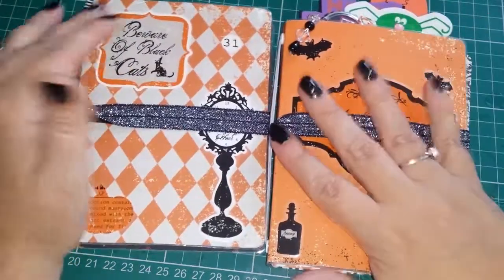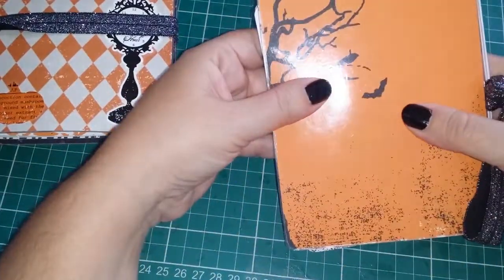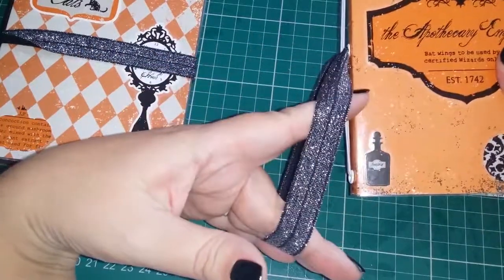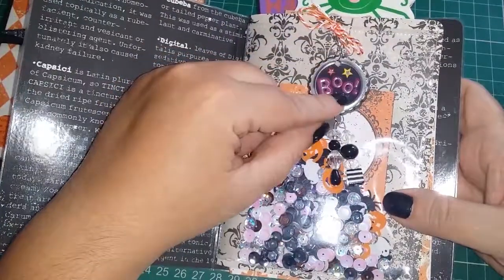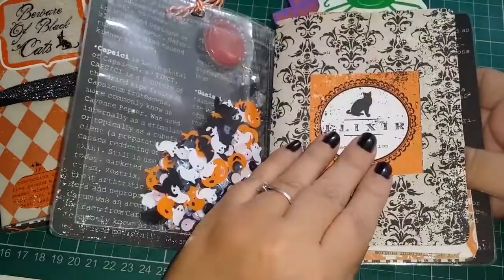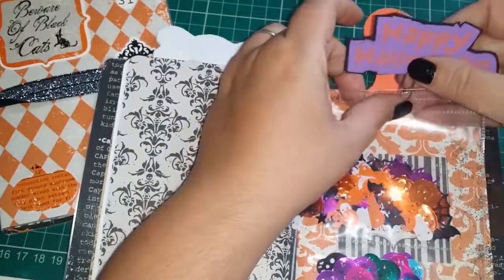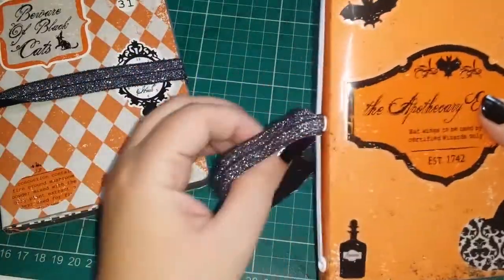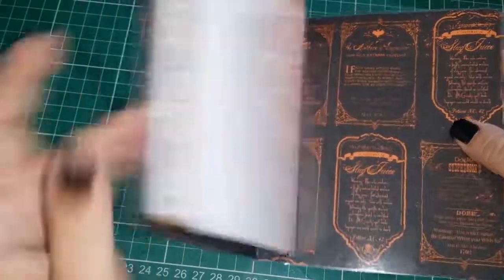Hallowen series 8th project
Hi Everyone,
thank you for stopping by to watching and share your support it means alot.
Here is a list of the products used in this video.
Hugs x